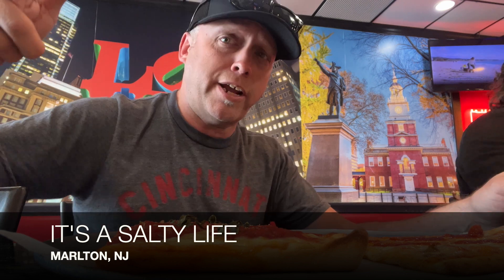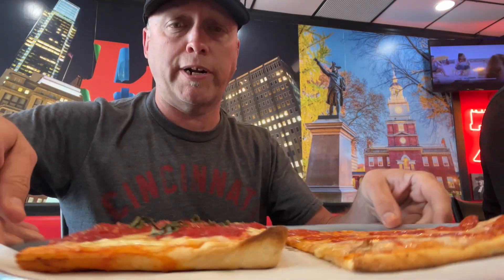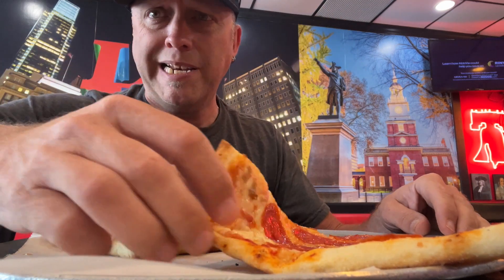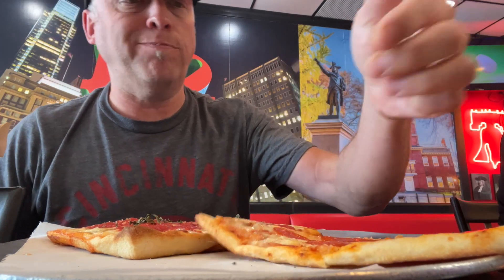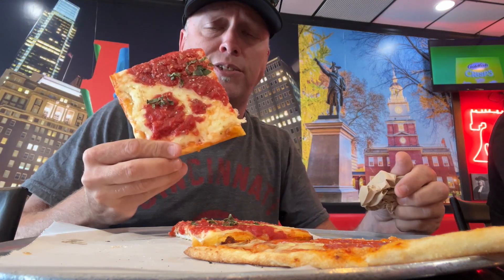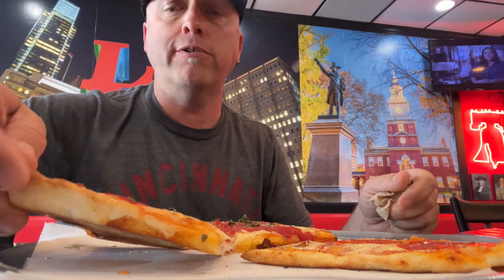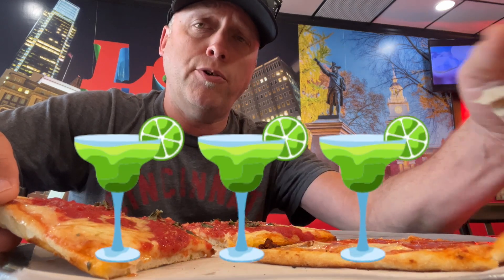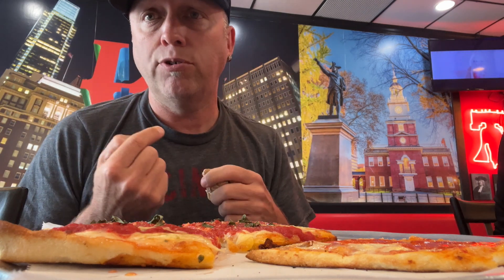Johnny Longshot's Pizza Review, Marlton, NJ #155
Hello from Marlton, NJ at Johnny Longshots. We were passing through and thought we would give this a try. They serve NY style and Grandma Pie. They had a nice selection of slices to choose from at lunch. The NY Style was what I tried first. Flavor was good the problem was it was a tad undercooked. The Grandma Pie was the star of the show. Nice crunch and great flavor and the sauce was on the sweet side but really good slice overall. If you go the move is definitely the Grandma Pie!